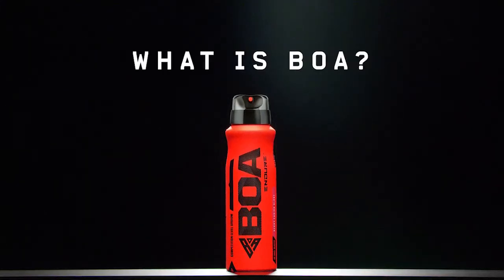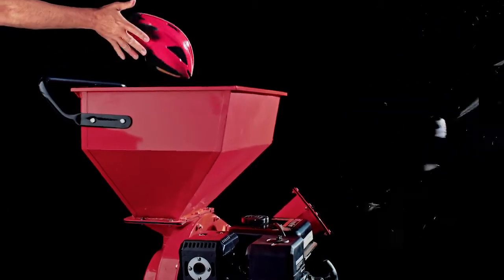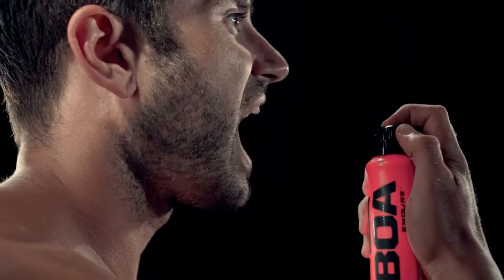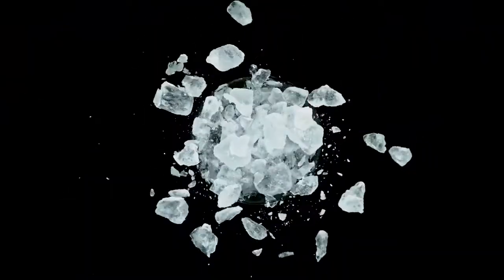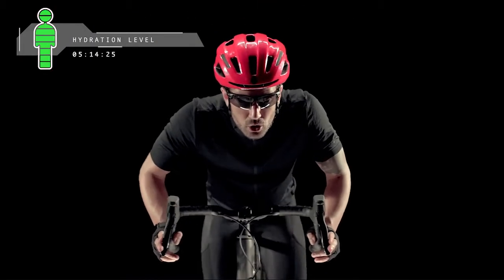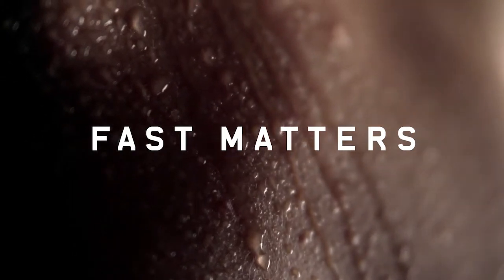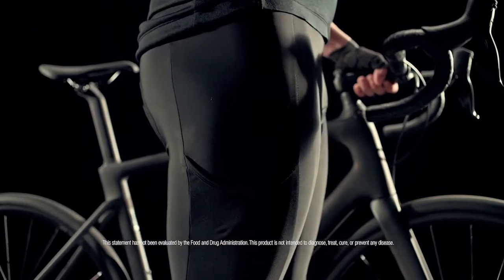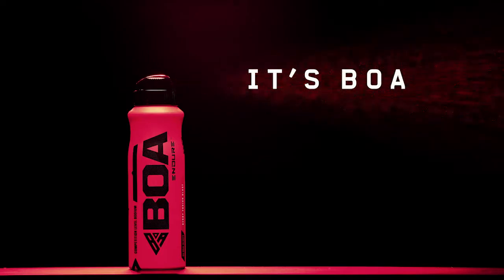What is BOA?